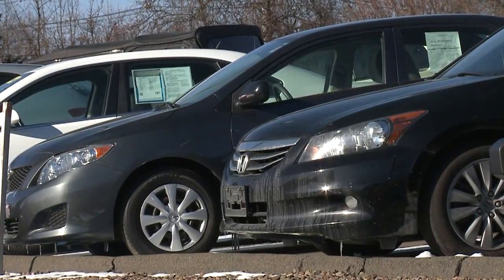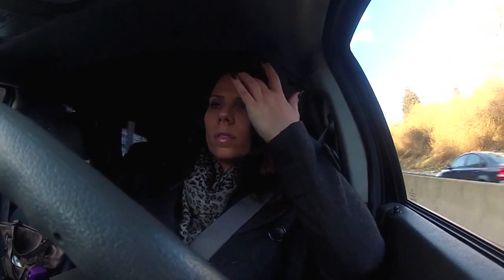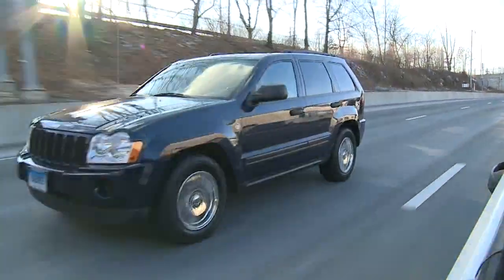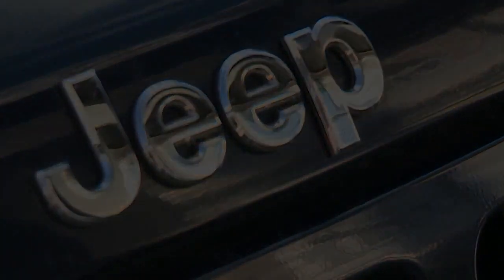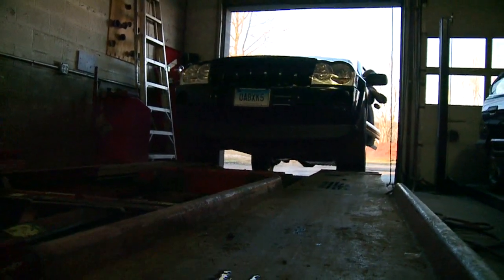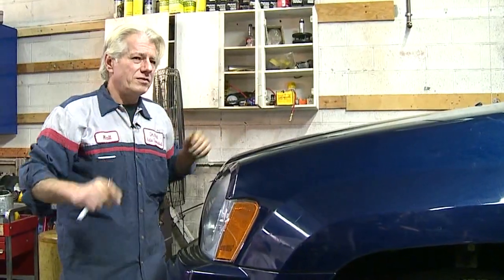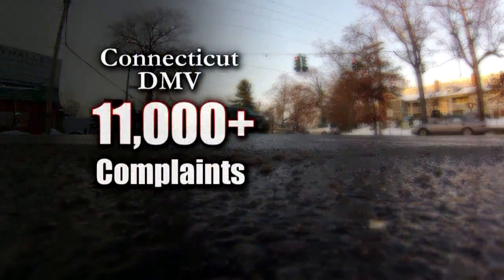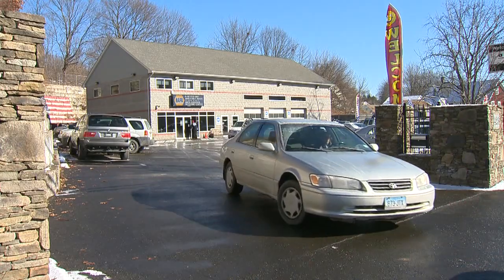Wheelin' &amp; Dealin': Investigating Used Cars &amp; Extended Warranties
Between the 2,000 Connecticut used car dealerships, buying the right car can be a huge decision. Buying the wrong one can be a huge headache.So, how do you know you're buying the right car for you? And how do you protect yourself from repair headaches down the road?